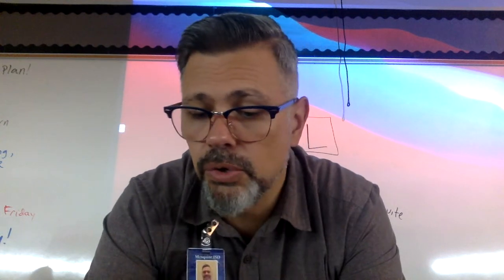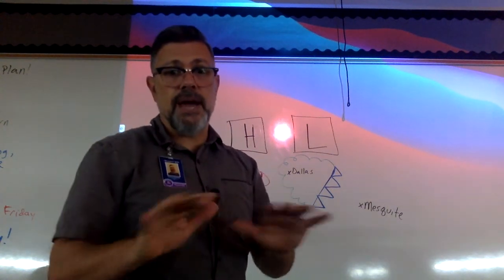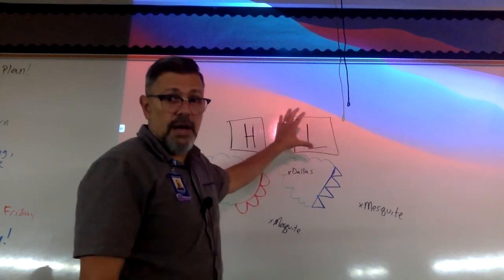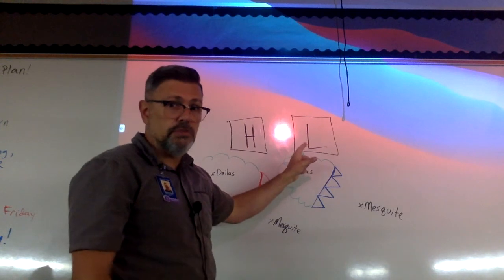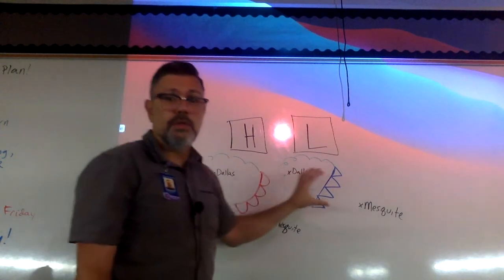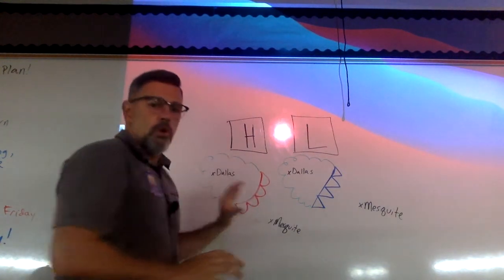Convection and Weather Lecture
Convection around our globe is discussed as well as Hurricanes and the 4 main weather symbols.